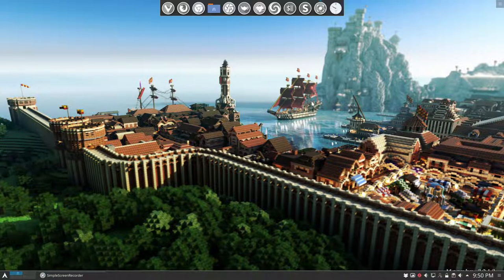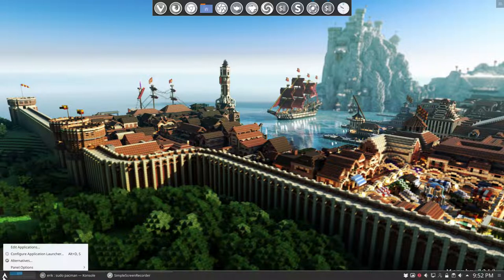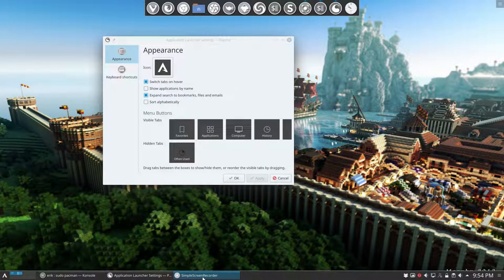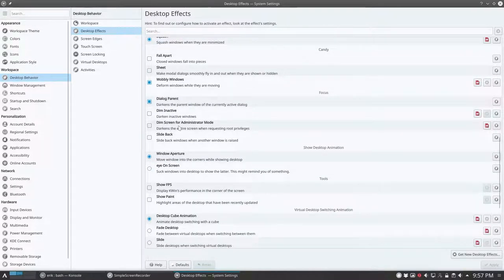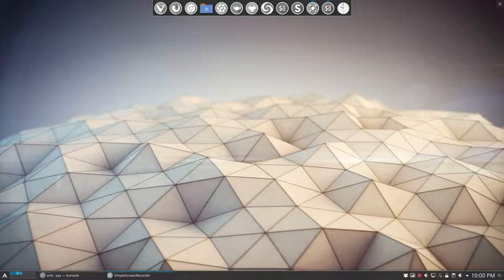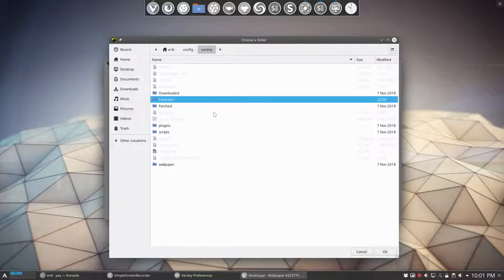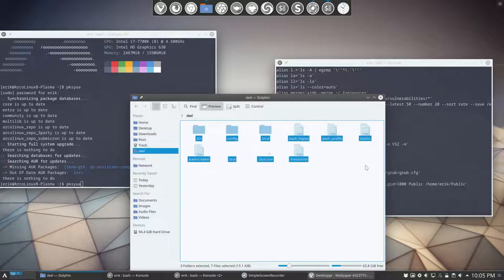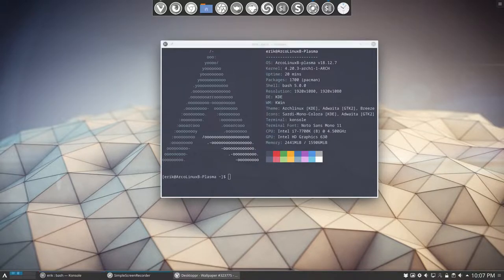ArcoLinux : 845 Updating the tutorial SSD of ArcoLinuxB Plasma - Investigation Story - 1/7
A promise is a promise - I would film everything I did on this SSD..